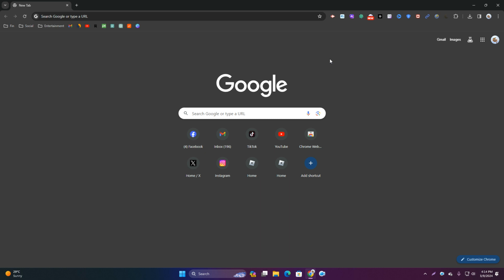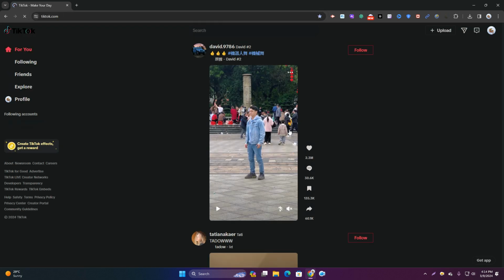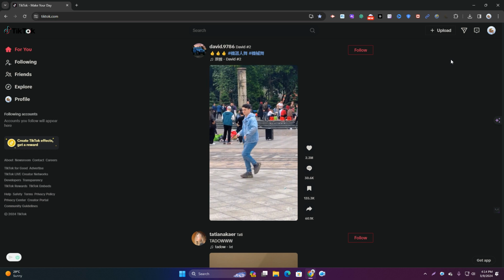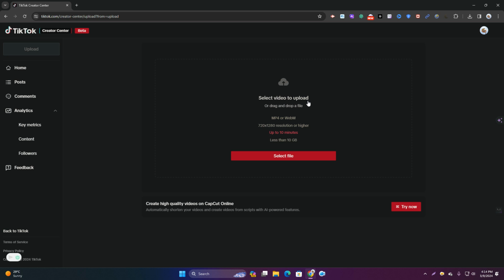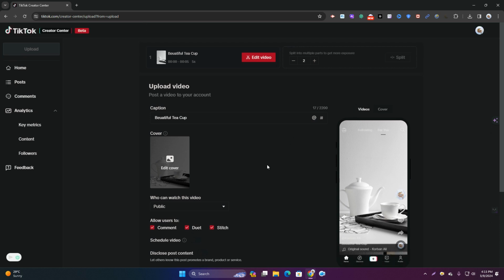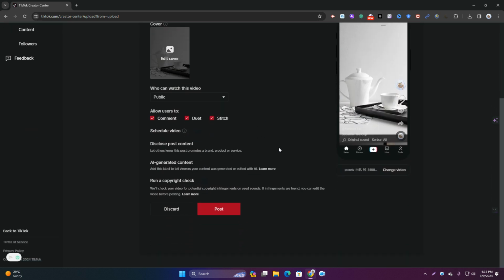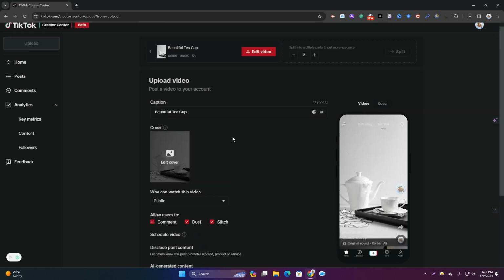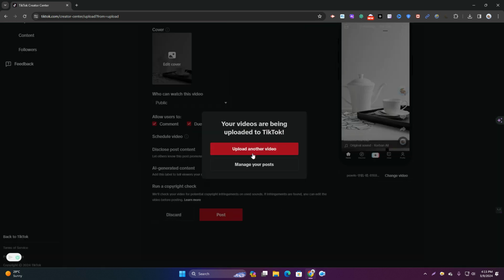How To Post Video On TikTok PC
In this video, I will guide you on How To Post Video On TikTok PC. Trending social media apps, AI apps, android apps, money apps, new Android apps, and how-to tuts are being top-ranked in YouTube search results. Enjoy It :)

👉 Tiktok For PC